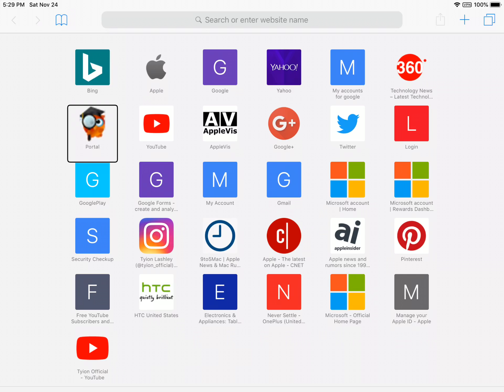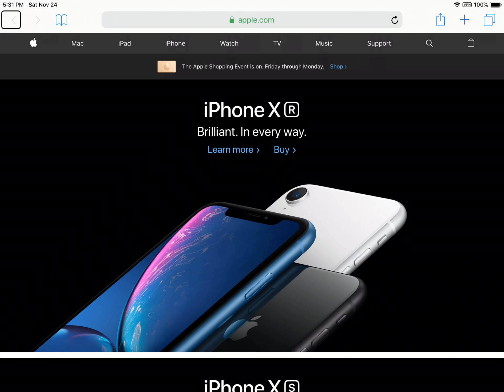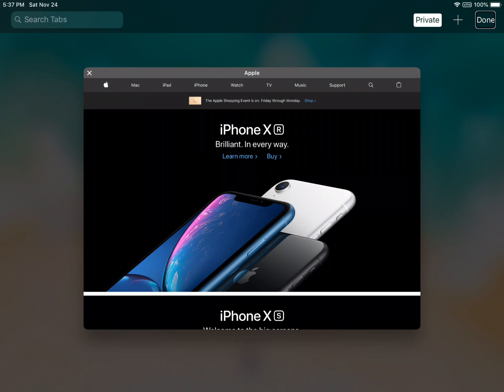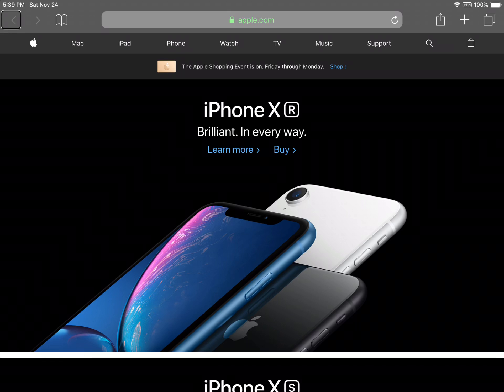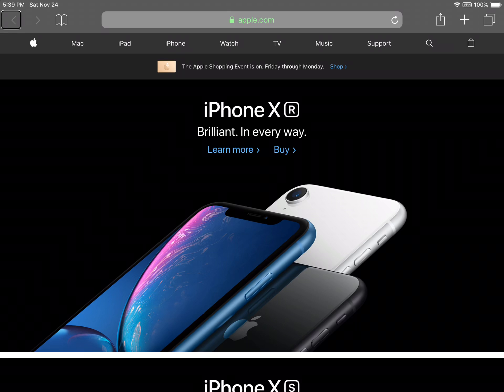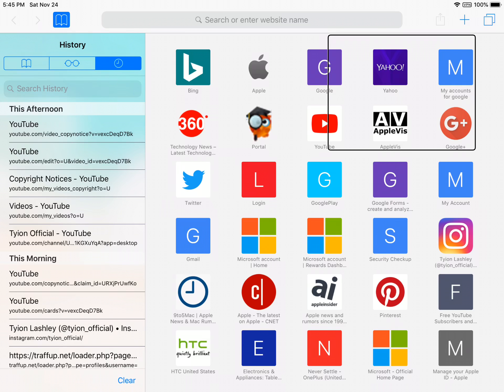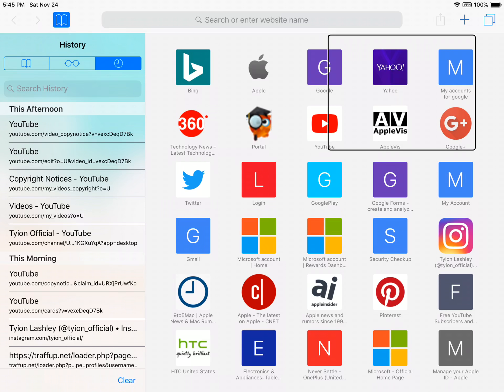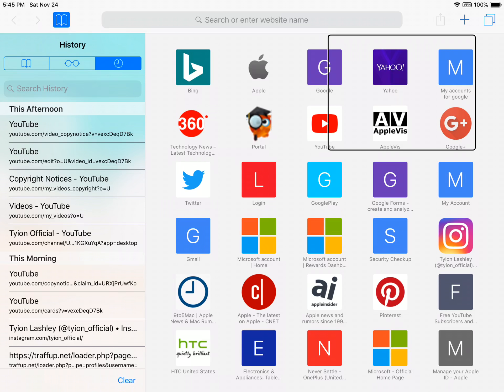How to go completely incognito in Safari on iOS (Updated)